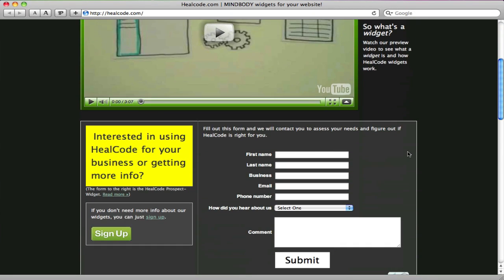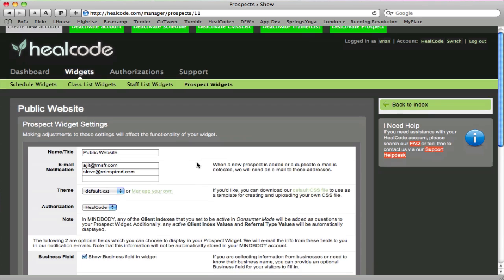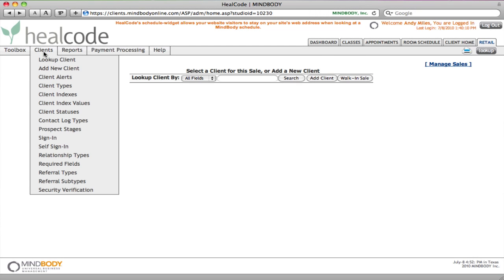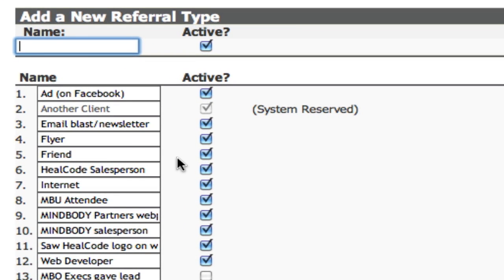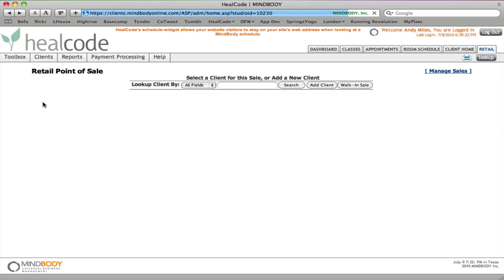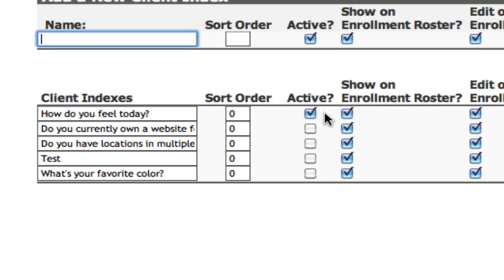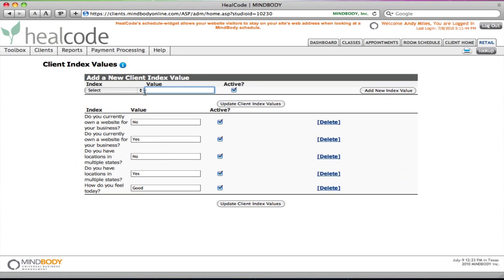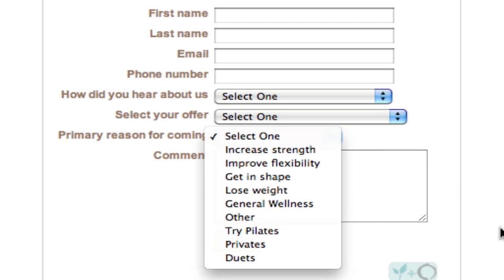Configuring a Prospect Widget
for more information!